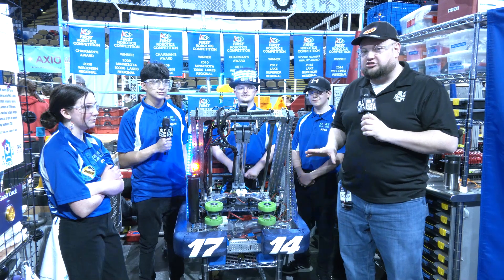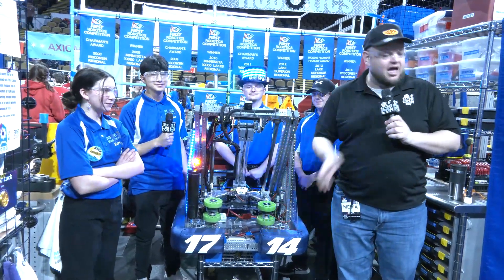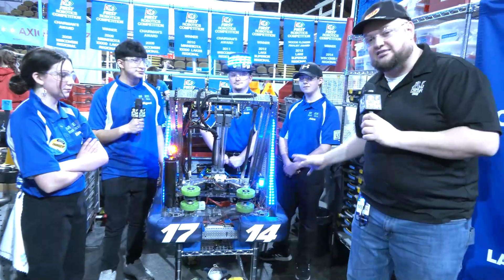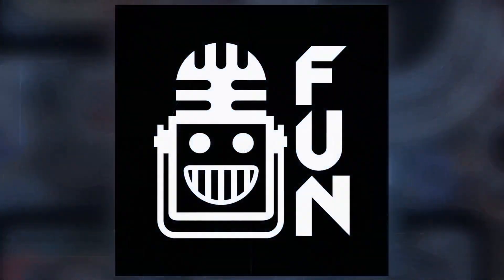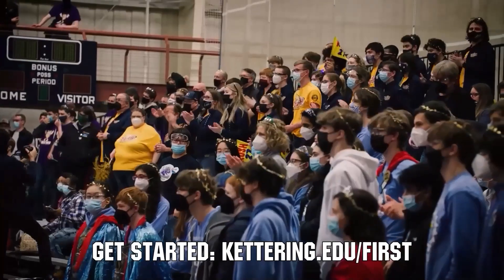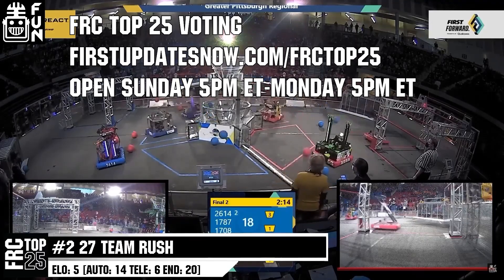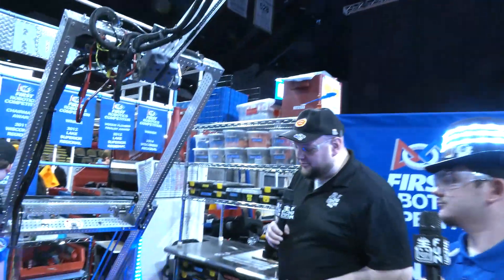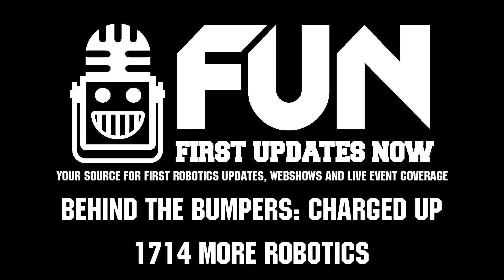Behind the Bumpers | 1714 More Robotics | Charged Up Robot Overview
What's better than robotics!? More Robotics. 1714 has secured their second win this season with their continual improvement. Get a full overview of this fantastic charged up robot on Behind the Bumpers.